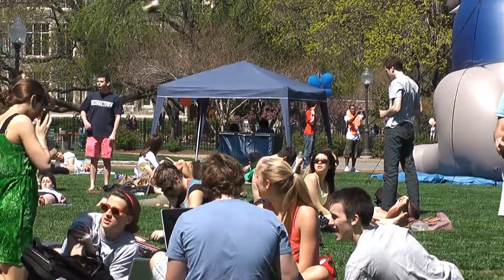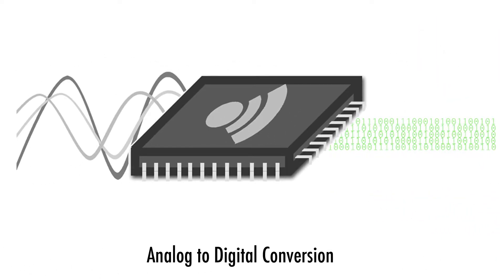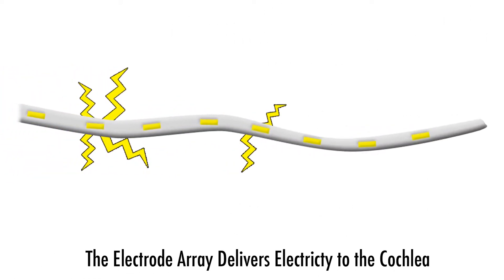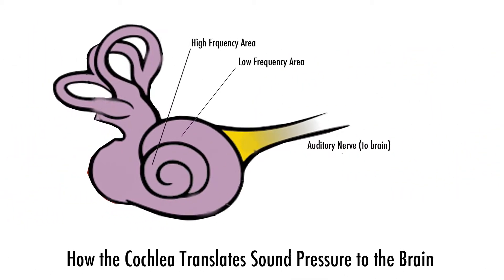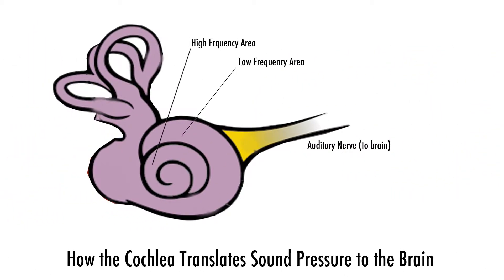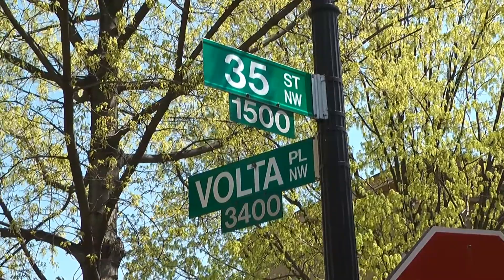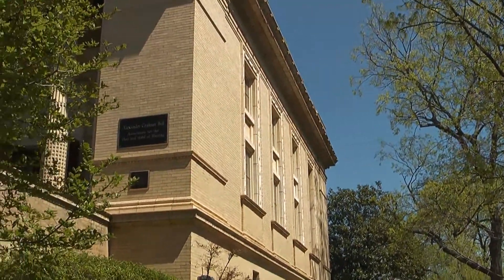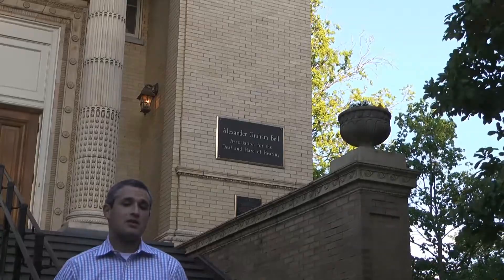The Future of Hearing - Cochlear Implants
Explaining the future of cochlear implants and their impact on society. A production by The Riborn Project